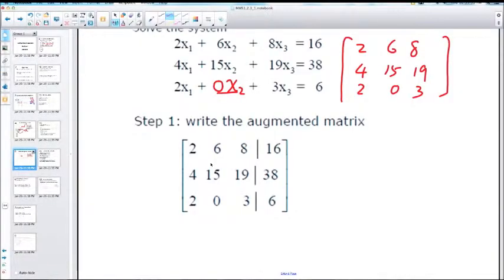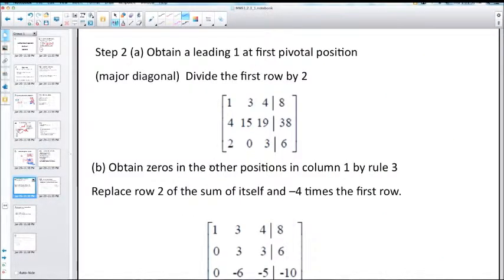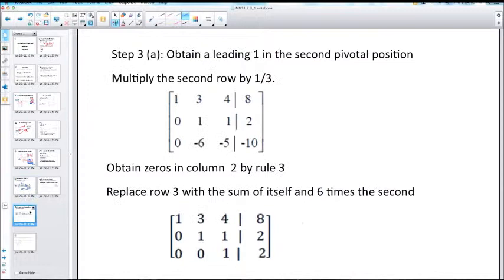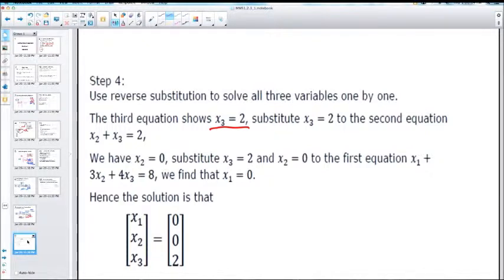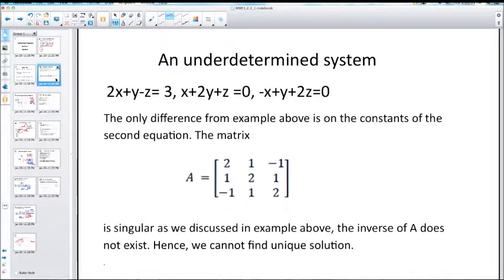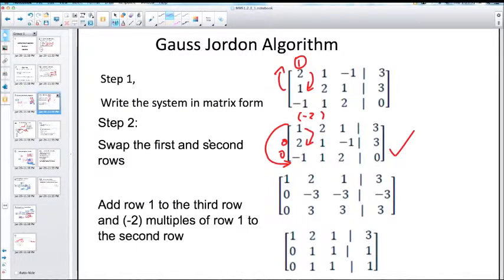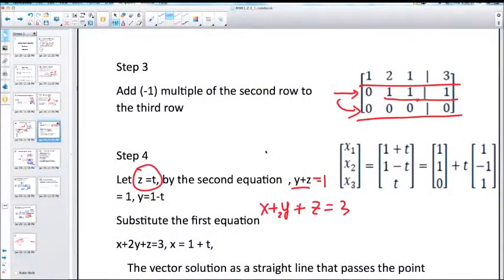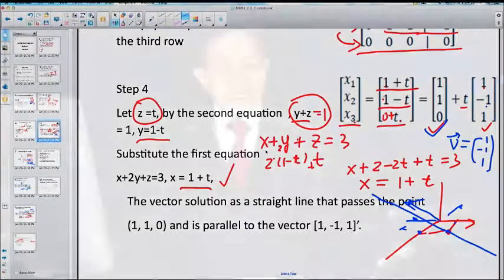Module1 Lesson6 Part2